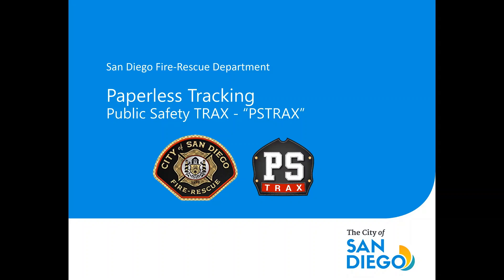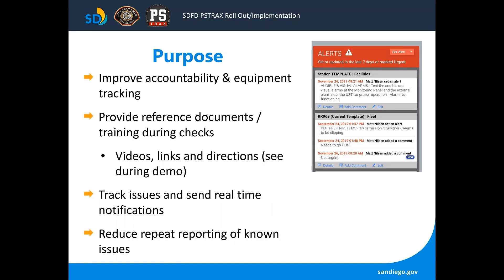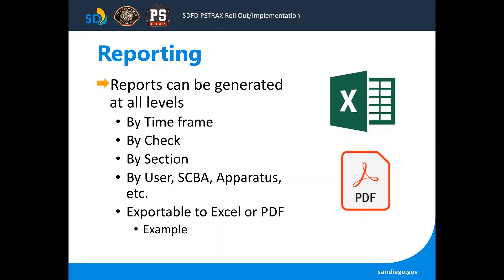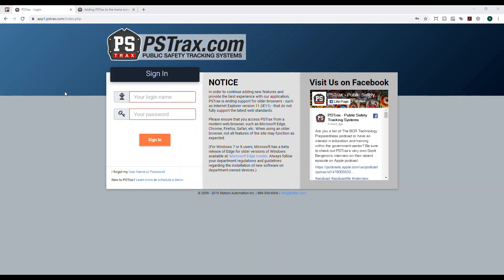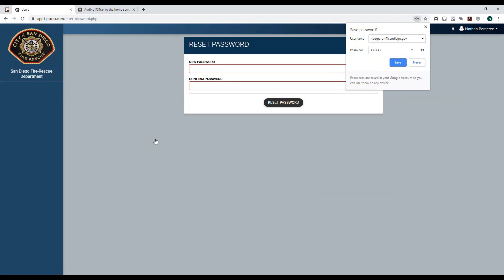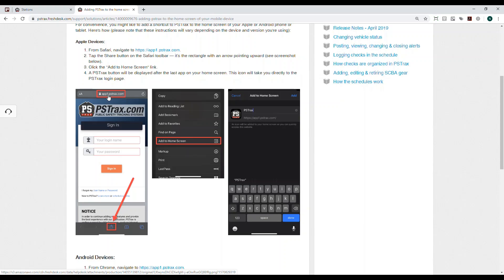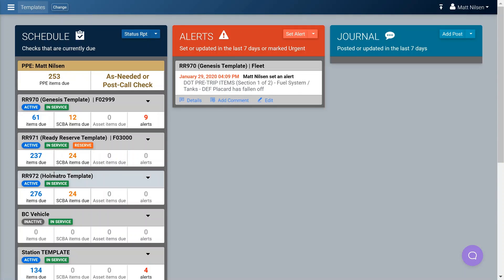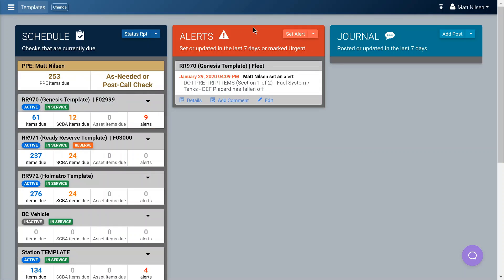PSTRAX Introduction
This video is an introduction to PSTRAX and how to use it